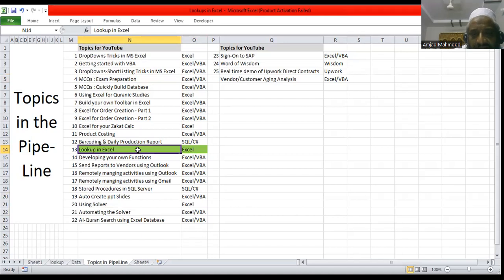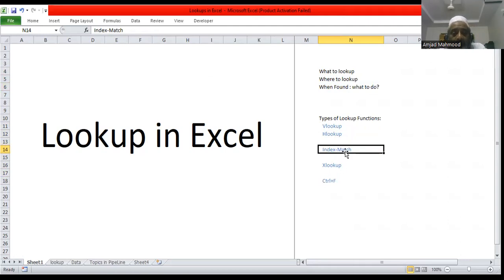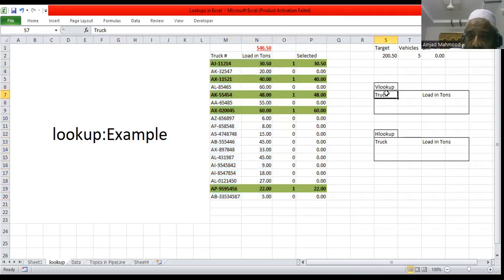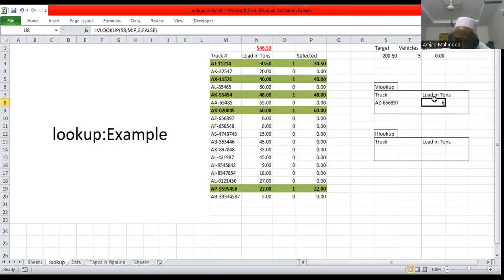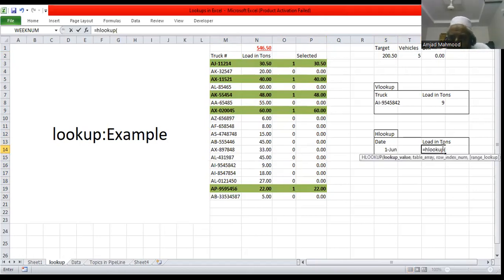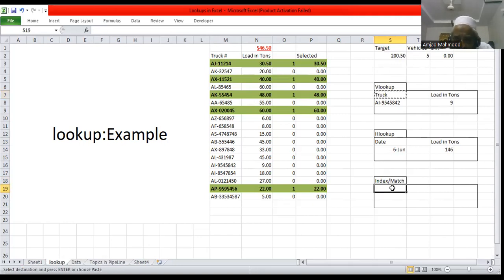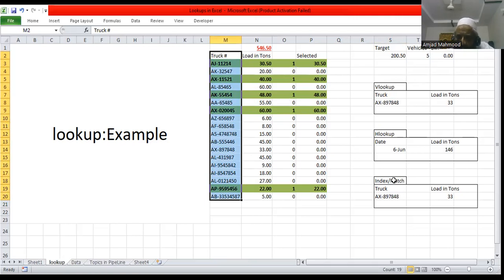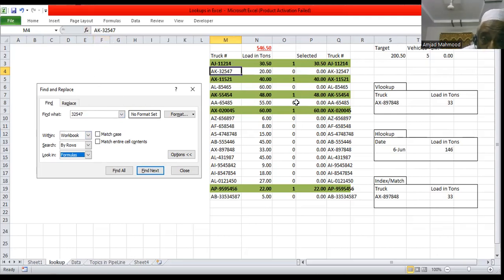Lookup Functions in Excel